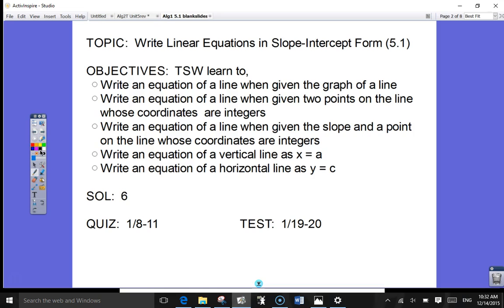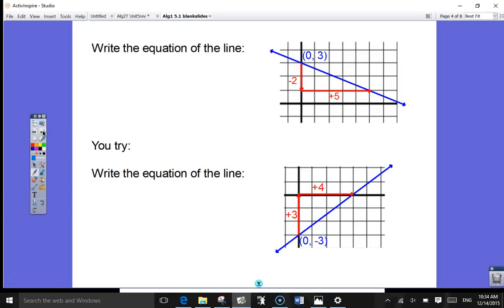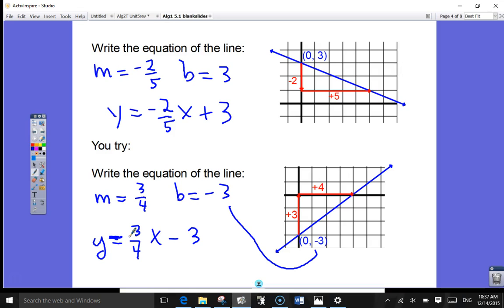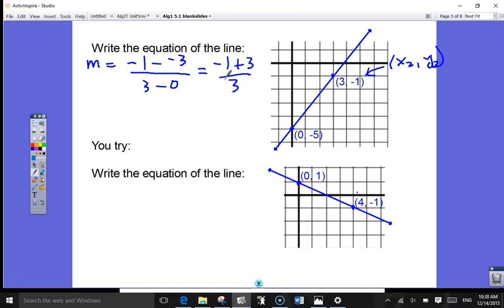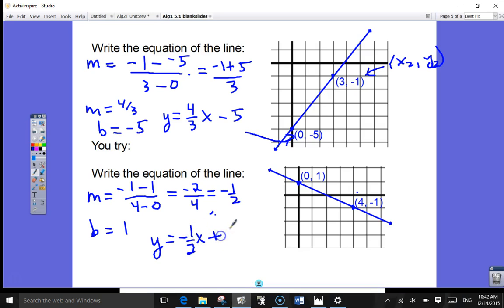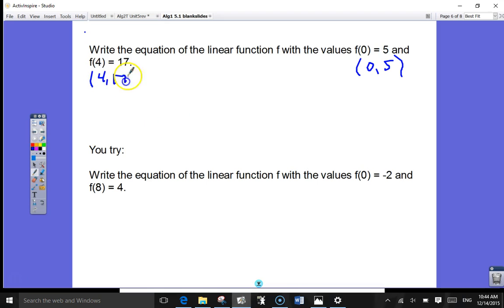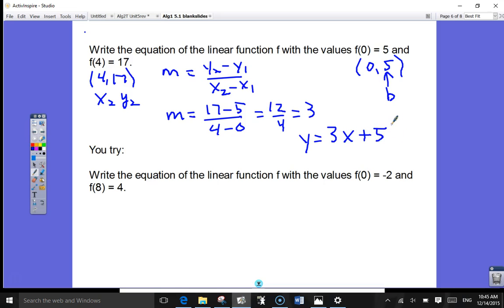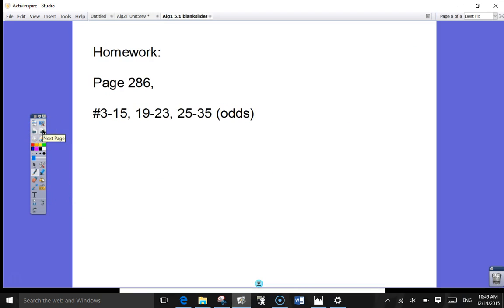Mr Callahan, Math Teacher, Tabb High School